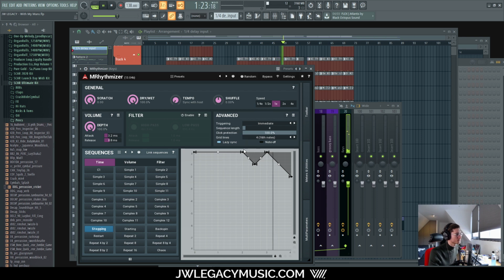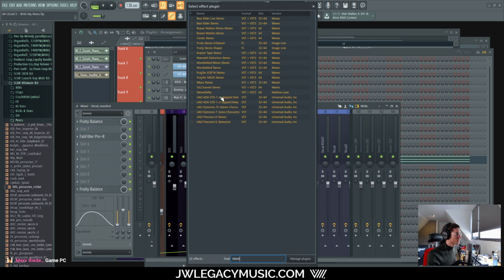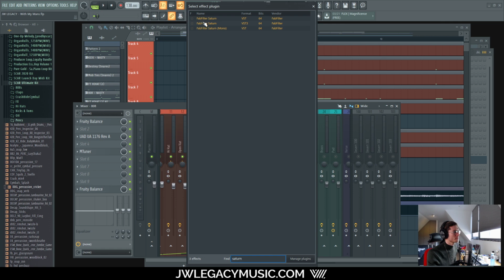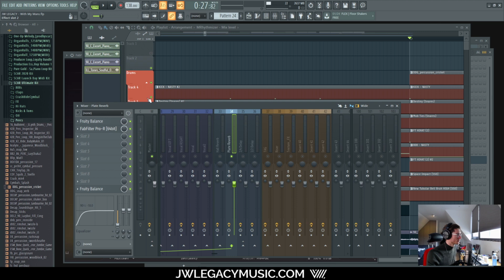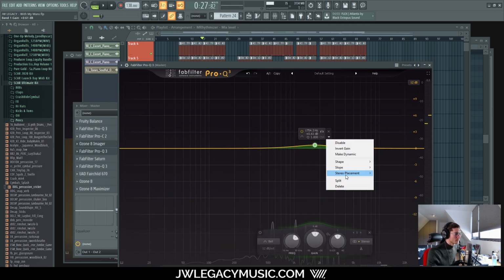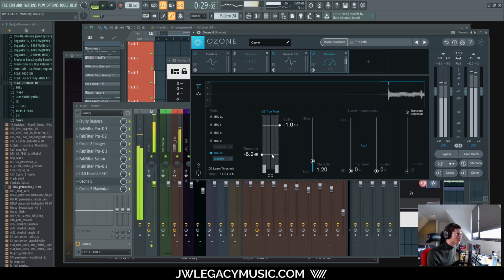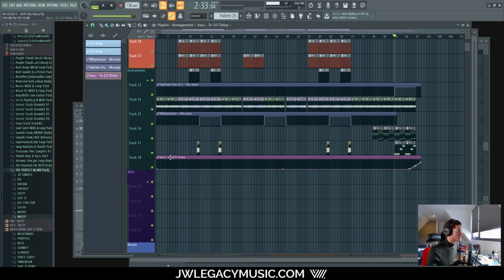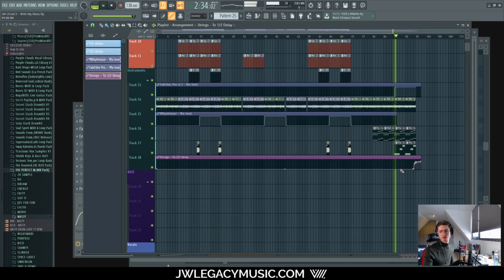Finishing up a UK Drill beat! - JW LEGACY Live Cookup Sessions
Come join me and have lets have fun!